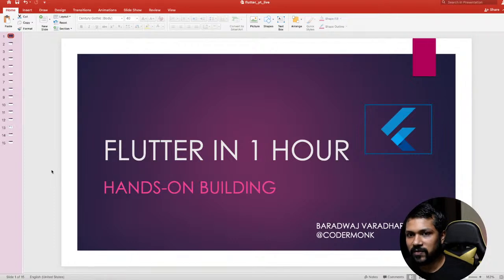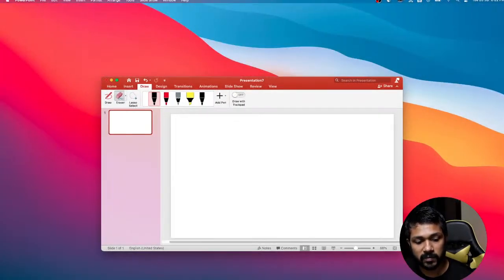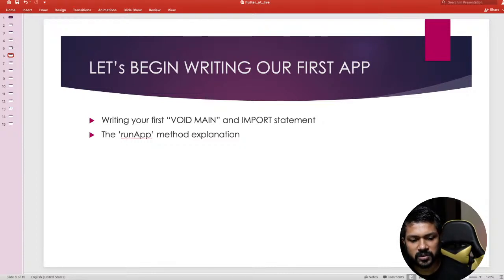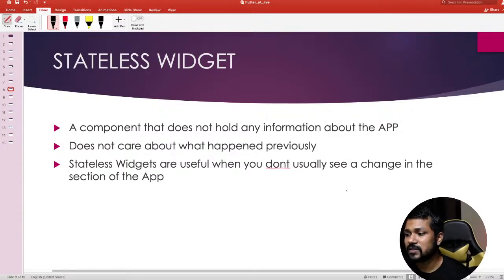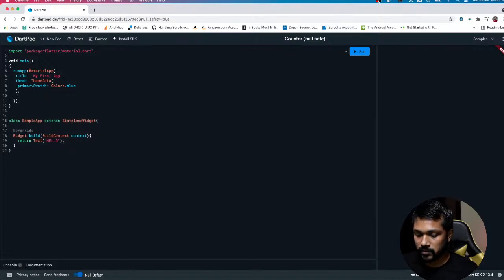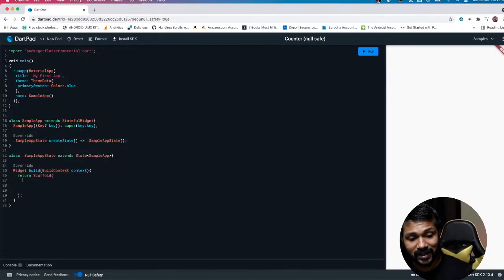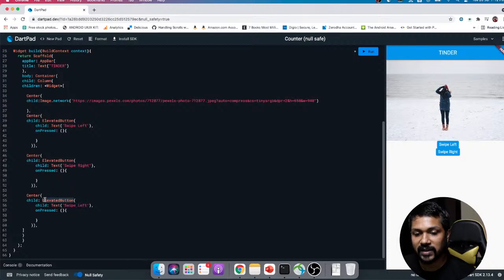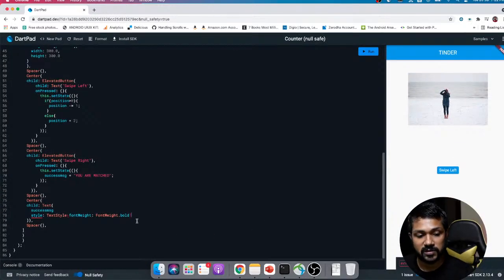Designing Simple Mobile Apps with Flutter | Special Class | Baradwaj Vardharajan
"For this class, we will be building a simple mobile application using Flutter - A cross platform toolkit designed by google using the DART programming language. The class will be a hands on session on how to design the mobile apps from scratch.
Pre-requisite - Have Visual Studio downloaded ( If you are building locally)
At the end of this session, you ll have a hands-on knowledge of building cross platform apps for Mobile"

Unacademy Programming | Programming | DSA Concepts | DSA Problem Solving | Coding | System Design | ICPC | C++ | Java | Front End | Back End | Algorithms | Designing Simple Mobile Apps with Flutter | Special Class | Baradwaj Vardharajan

Unacademy Subscription Benefits:

1. Learn from your favorite teacher
2. Dedicated DOUBT sessions
3. One Subscription, Unlimited Access
4. Real-time interaction with Teachers
5. You can ask doubts in the live class
6. Download the videos & watch offline